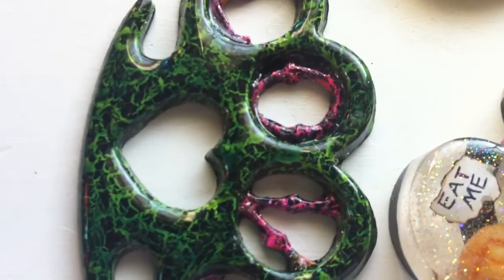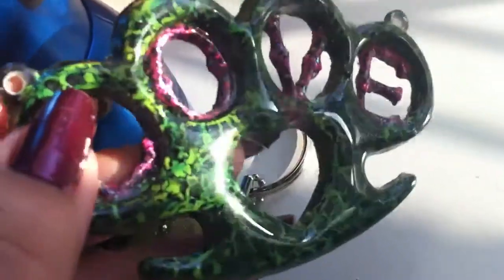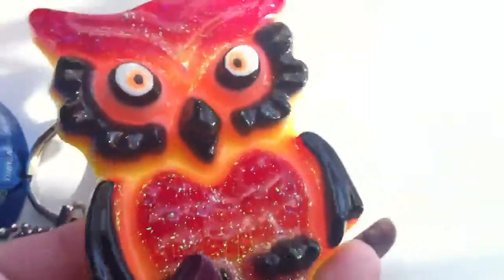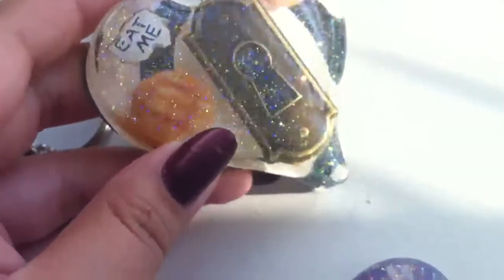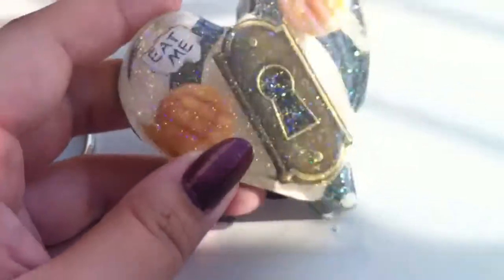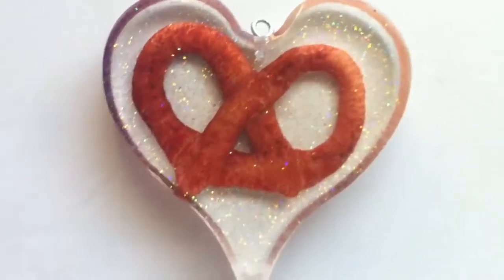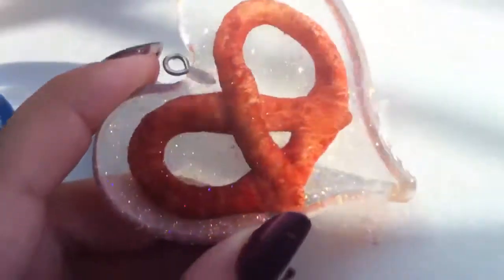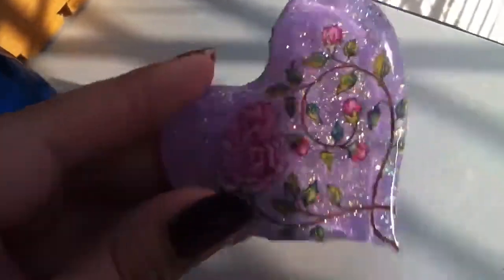Small Resin Update :)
Hey guys, I just wanted to show you guys what I've been doing lately. This is just a small update since I've been busy lately. I also wanted to tell you all that I will be having a 250 subbies contest! :)